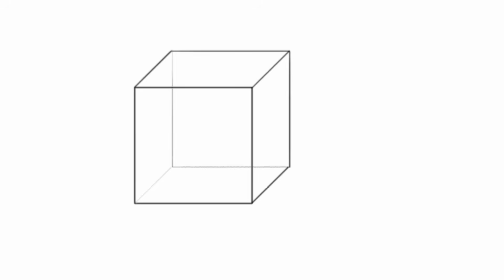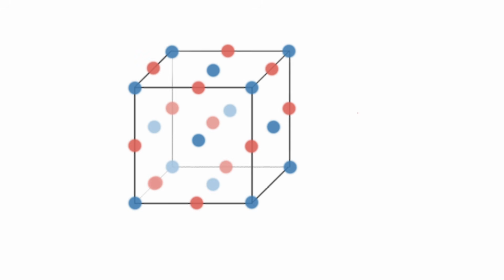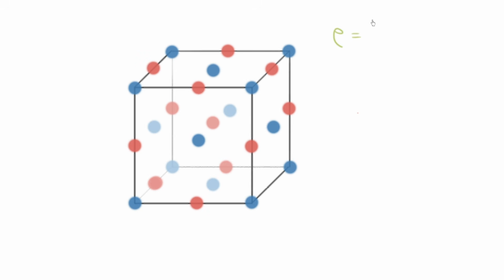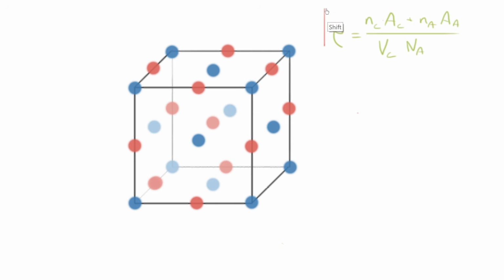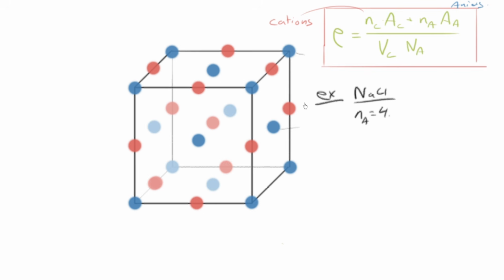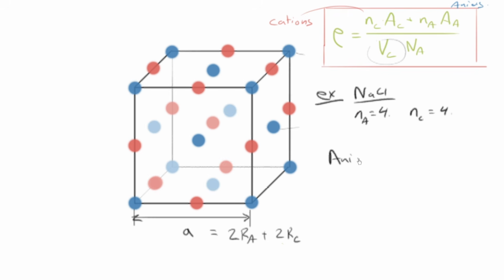16 Ceramic Density Calculations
This video is about 16 Ceramic Density Calculations